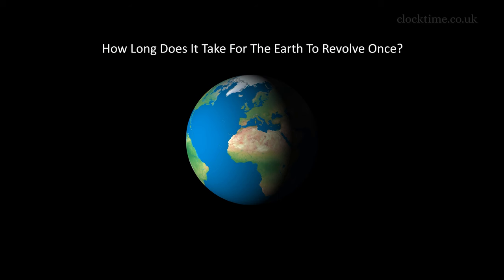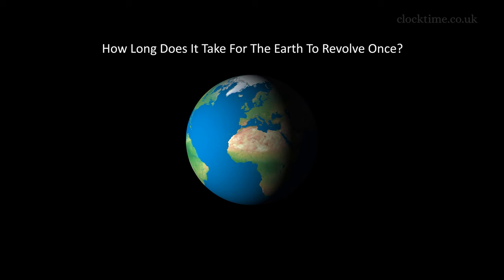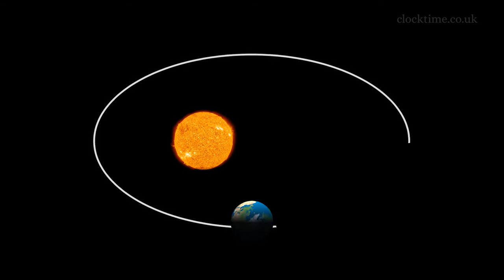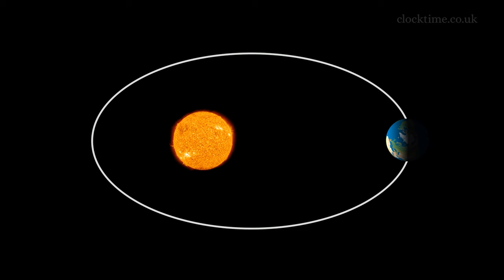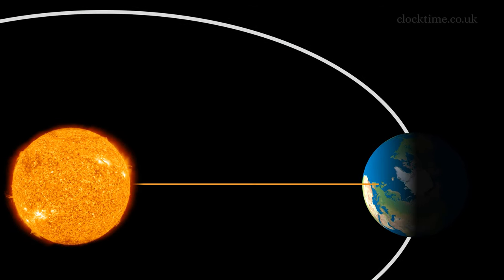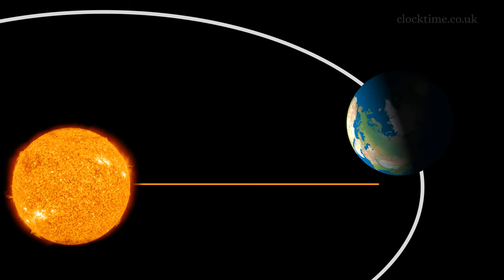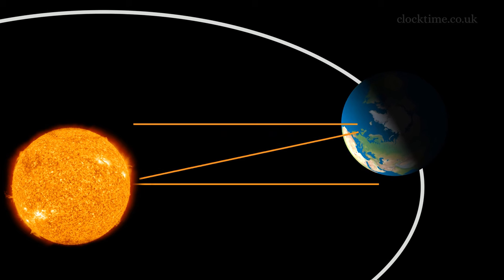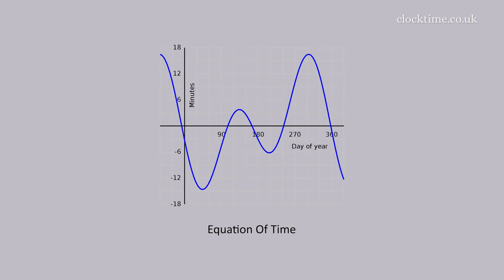Clocktime: Tompion & Banger Sidereal Regulator 1708, 02 Sidereal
Thomas Tompion & Edward Banger - Sidereal Tompion Regulator No. 483 fixed sidereal hour ring, rotating GMT ring from extended hour hand.

Join Dr John C Taylor OBE from the Clocktime digital museum as he discusses sidereal time of the Tompion & Banger Sidereal Regulator, circa 1708.

Generally, everything you learn about time at school is wrong. How long does it take the Earth to make one revolution? Now most people say, well, 24 hours. Would it surprise you to know that the Earth makes one revolution in 23 hours 56 minutes 4.09 seconds? But this is one revolution looking at the Earth from space, whereas on the Earth we don't measure time from space, we measure time by the Sun and so the time from noon to noon on the average is 24 hours. But never in the history of universe has there been any day where the solar revolution has taken place in 24 hours. Difficult to believe but there has never been a day which is exactly 24 hours long. What happens is that the Earth's orbit is elliptical and the elliptical orbit means that once we've done one revolution, we then have to turn a little bit more to face back into the Sun again as the Earth goes around its orbit. And because the orbit is elliptical, every day it's slightly different. It goes up to 15 minutes out and 15 minutes the other way. That's called the equation of time but sidereal time is constant. It's because the stars are so far away, if you take the time from the rotation of the earth round and back again then that's sidereal time. It's because this is entirely used by astronomers to place objects in the heavens and to know where to look with their telescopes to see a particular object. And so you can calculate where it is using sidereal time and of course time going round in 360° is 24 hours and so that you can have either in degrees or hours, minutes and seconds, whichever is the more convenient. This one gives you hours, minutes and seconds of sidereal time.